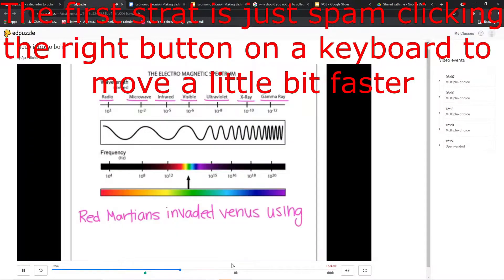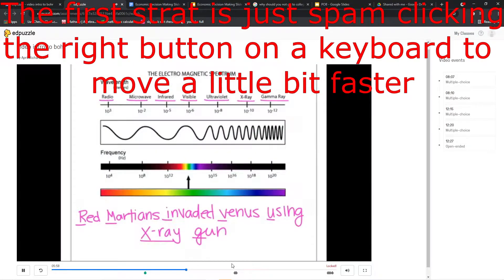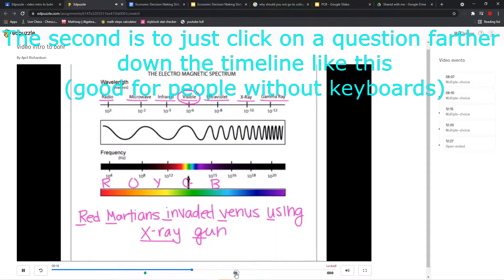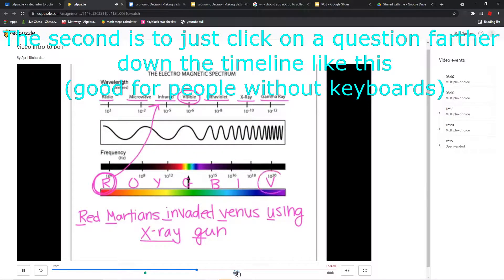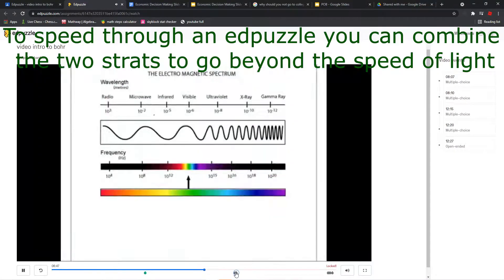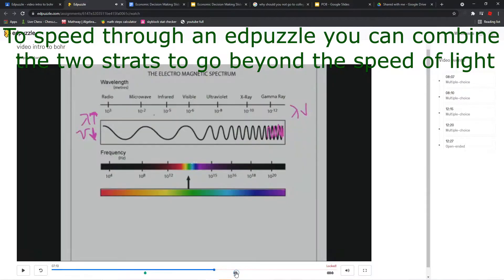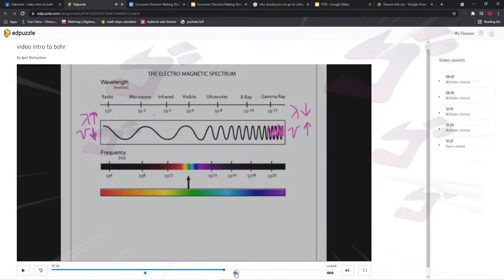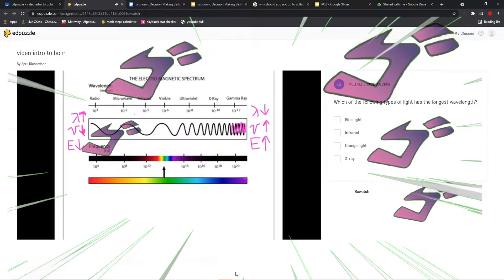HOW TO SPEED THROUGH AN EDPUZZLE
God science am I right edpuzzles actually suck so much